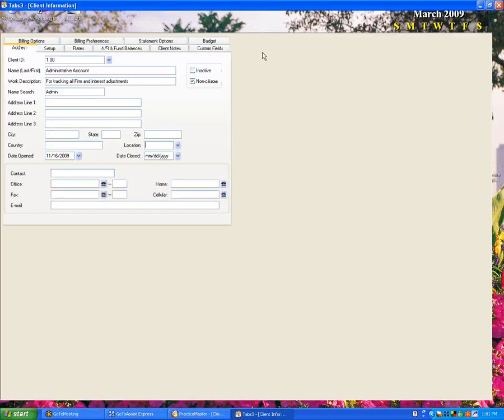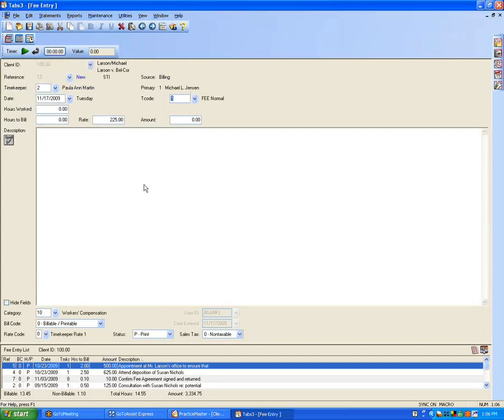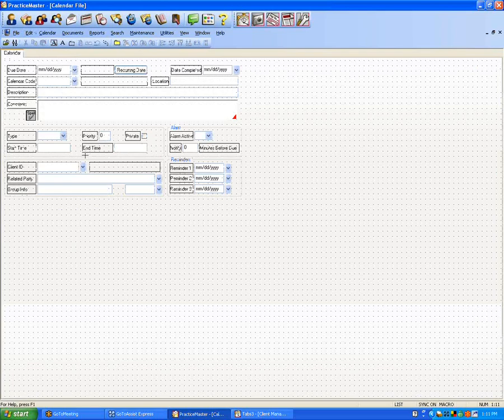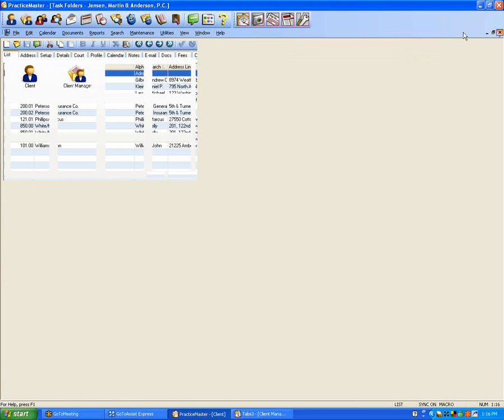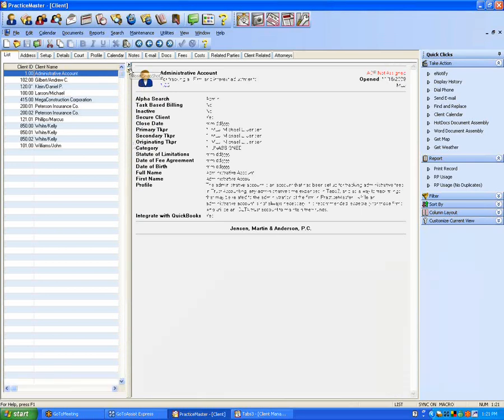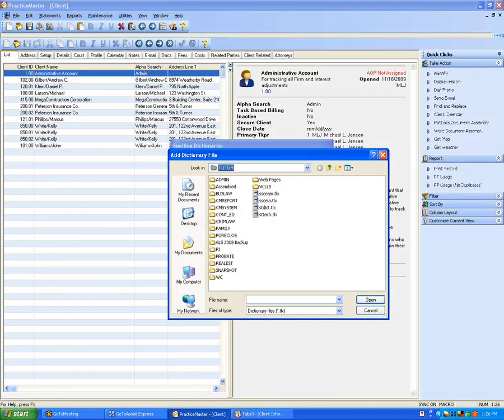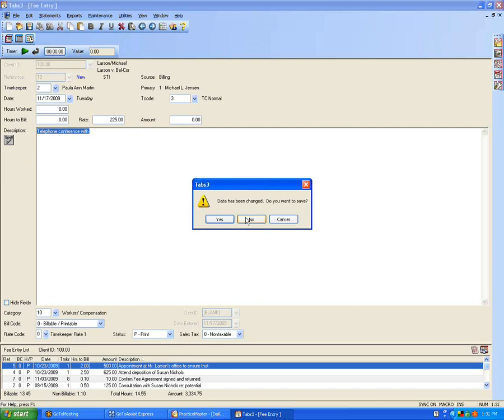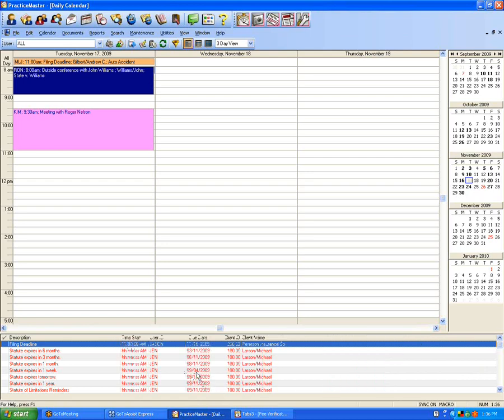Mar2009 15 Tips for PracticeMaster and Tabs3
15 PracticeMaster and Tabs3 Tips in 30 Minutes

This month we abandon our typical 2 topic format and have a lively back and forth session with Paul and Mary Jo giving their top 15 tips in PracticeMaster and Tabs3. A lot of fun, and a LOT of valuable information.